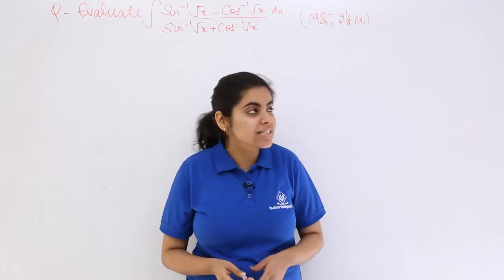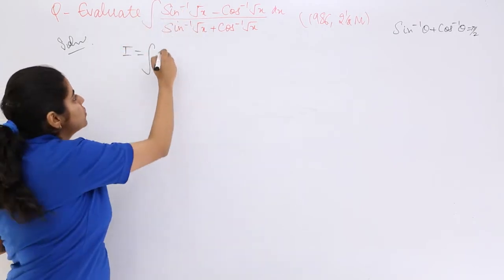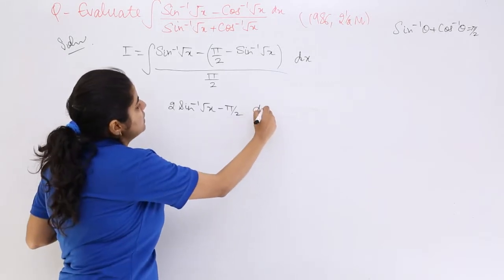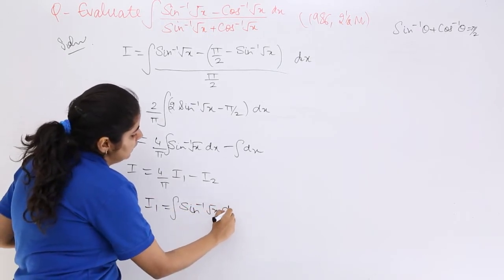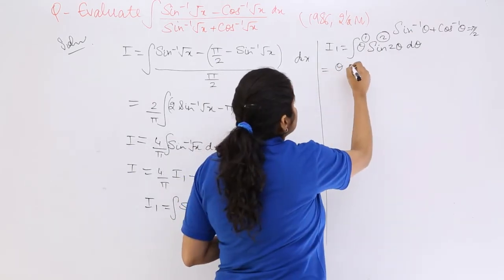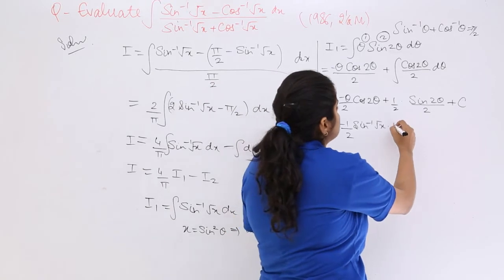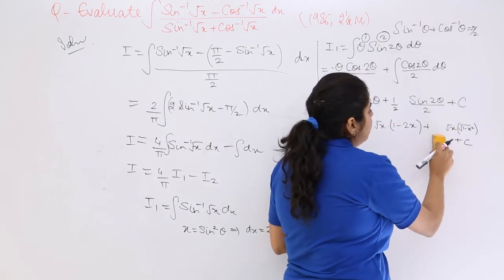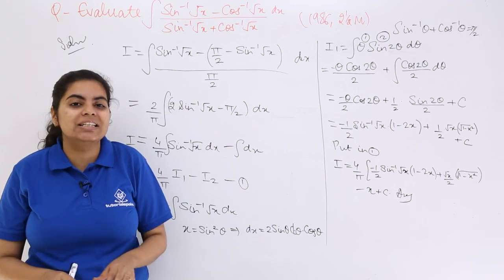Class 12th – Integrals IIT JEE Problem Example-2 | Tutorials Point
Integrals IIT JEE Problem Example 2